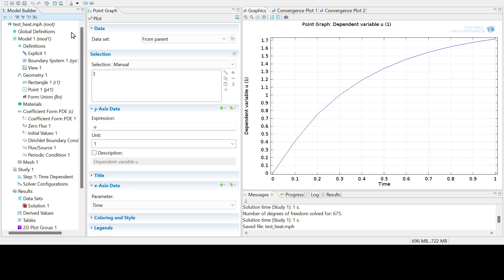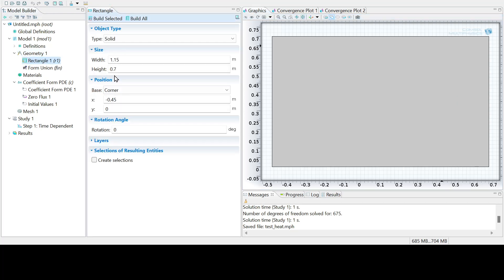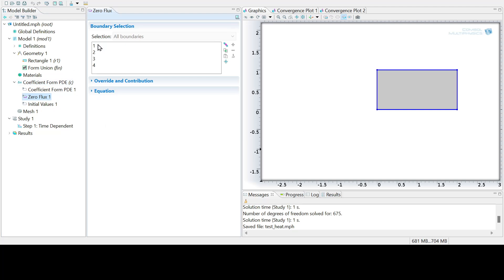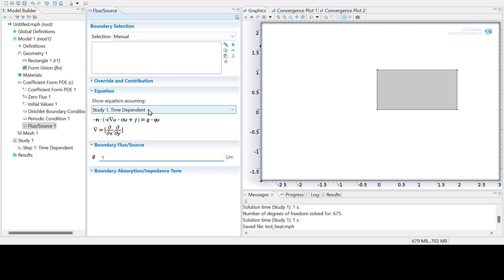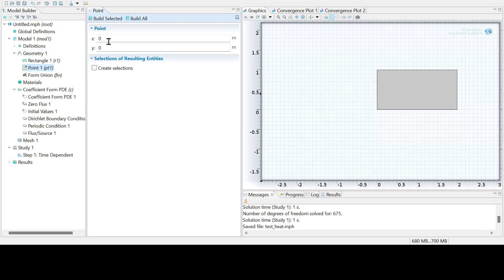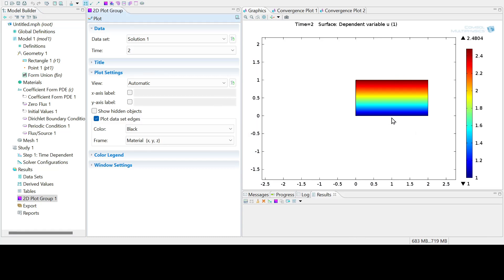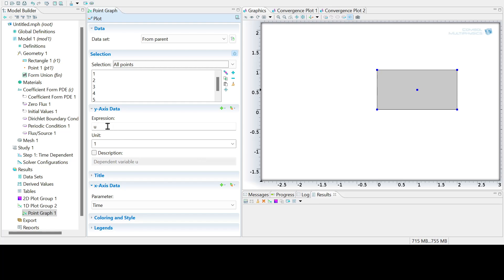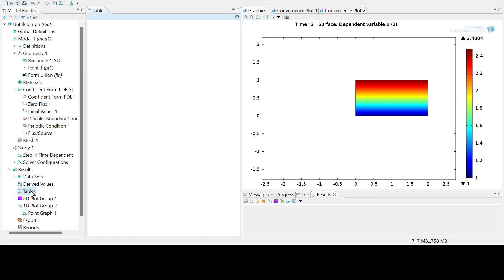Quick tutorial on using COMSOL for a PDE solver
Video made for students